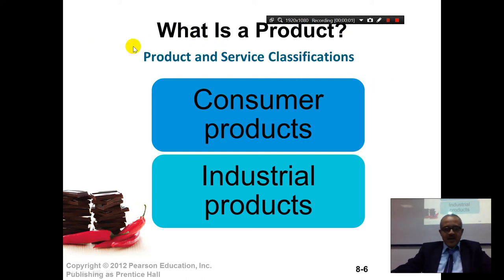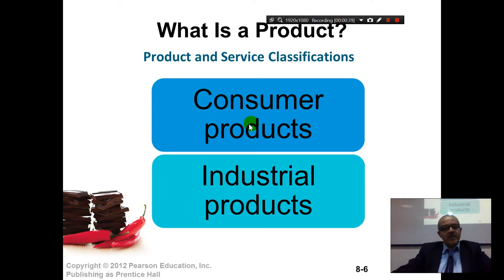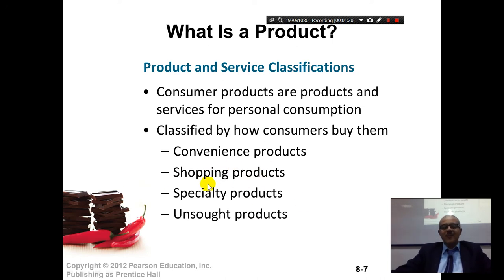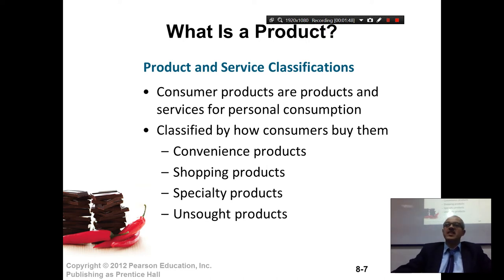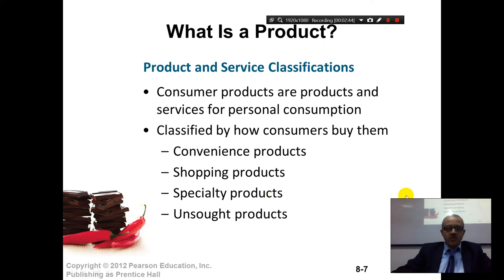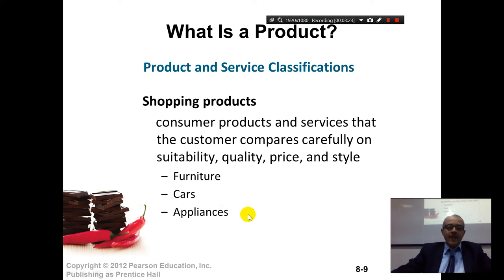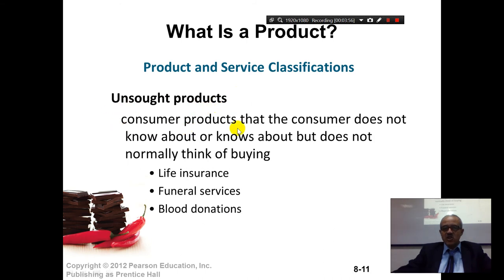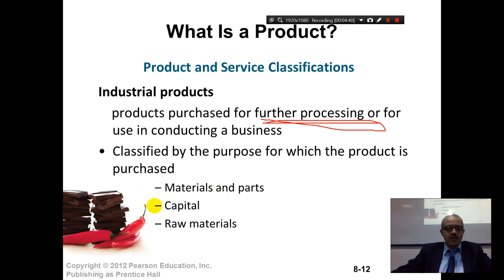Ch 8 Part 2 | Principles of Marketing | Kotler. Convenience, Shopping, Specialty, Unsought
Chapter 8 Marketing 101 University level Philip Kotler.
Consumer products are products and services for personal consumption
Classified by how consumers buy them
Convenience products
Shopping products
Specialty products
Unsought products